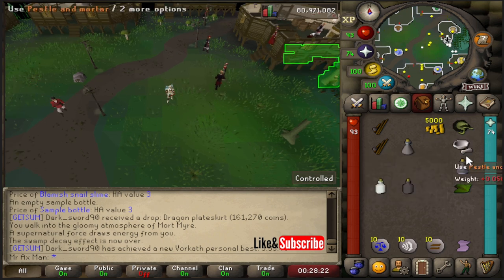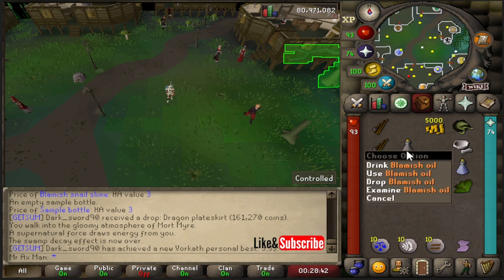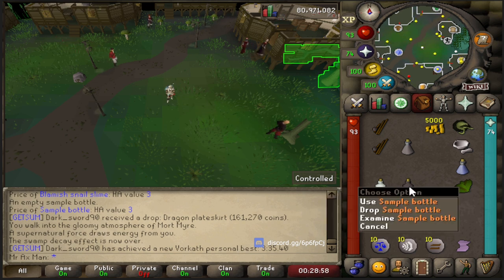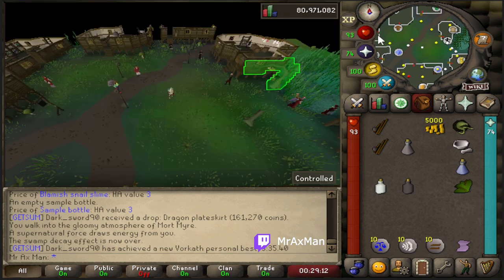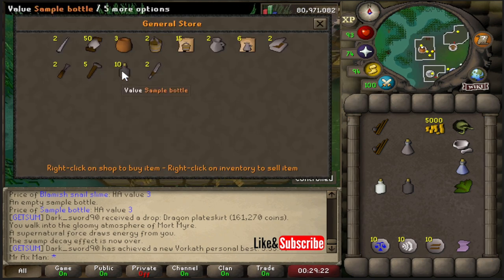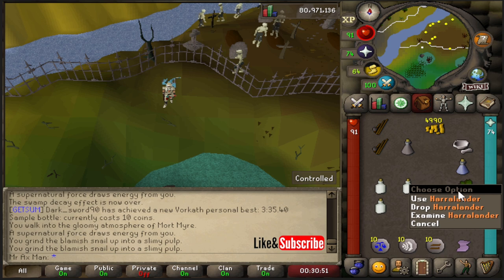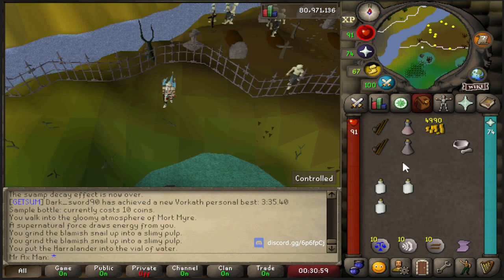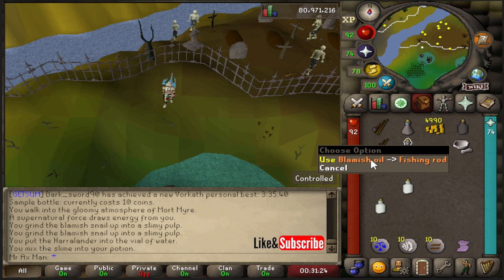How to Create an Oily Fishing Rod (From Scratch) in OSRS